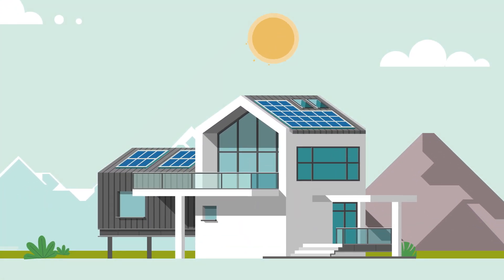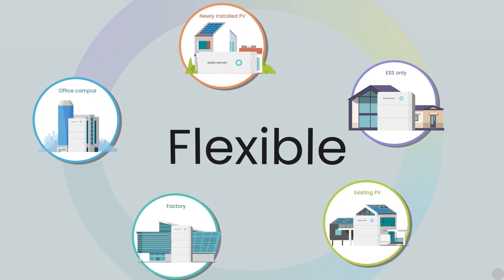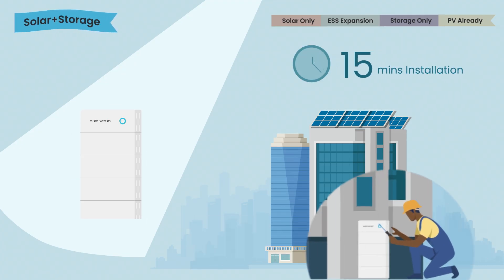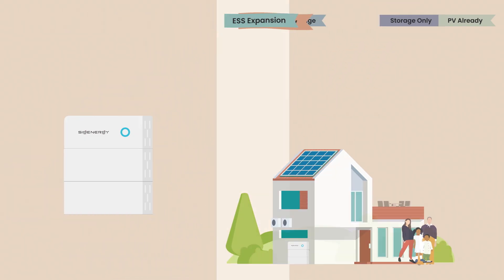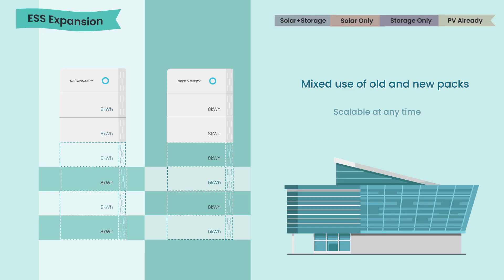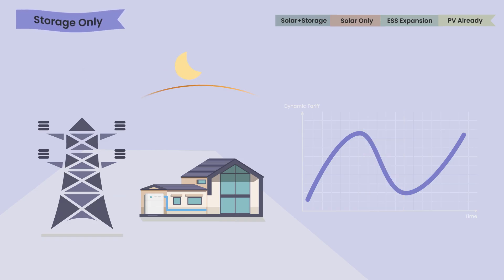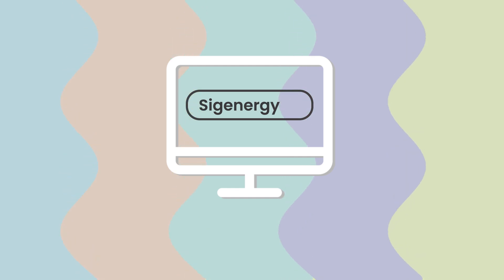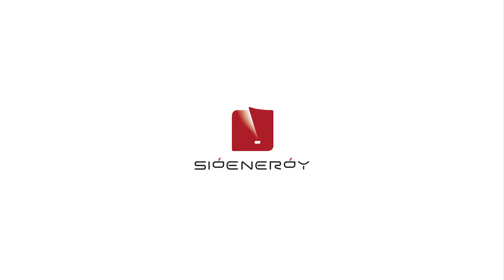Is Sigenergy's SigenStor the most versatile home solar battery system?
The Australian sustainable energy market is highly competitive, with established brands constantly innovating.  Yet, Sigenergy's SigenStor is poised to disrupt competing modular-designed sustainable energy solutions in solar, storage and electric vehicle charging. Sigenstor is an innovative, all-in-one modular solution that offers superior energy independence and stands out for its unique approach to energy self-sufficiency.

Credit: This video has been uploaded to represent the manufacturer as an authorised reseller and approved promoter. We are not the original creators of this video. However, we endorse this product as a reliable solution for our customers. Original creator: @sigenergy